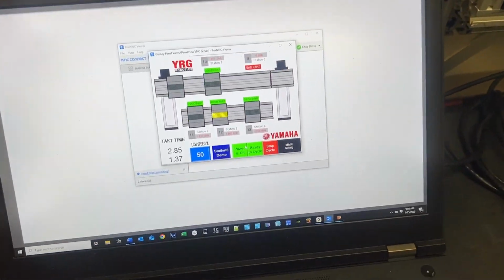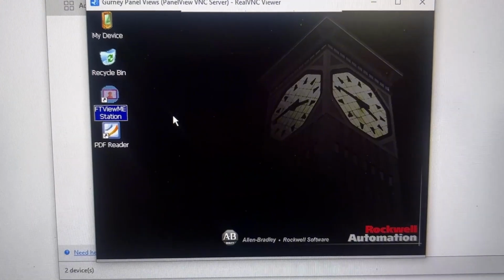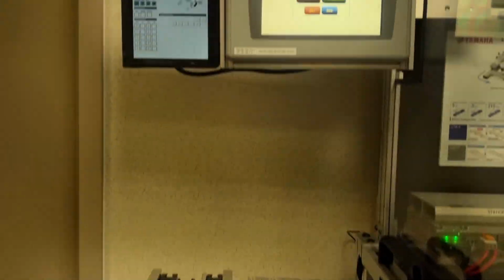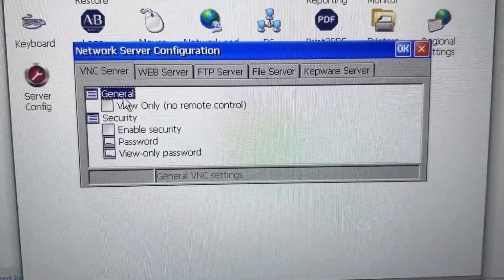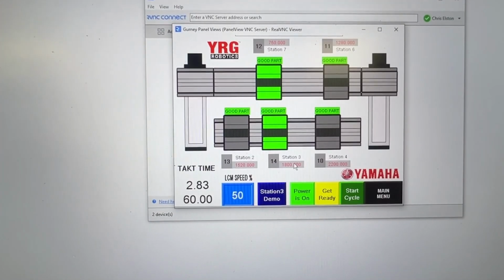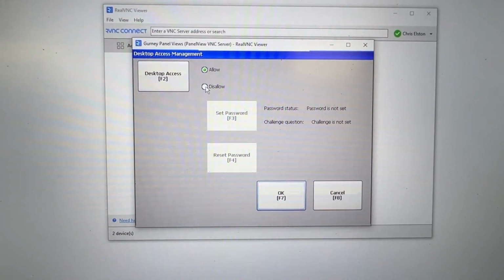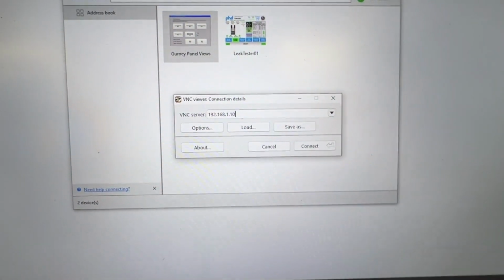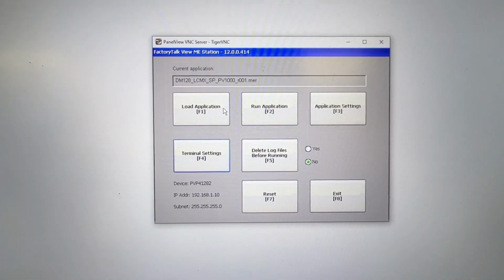How to Remote Control an Allen Bradley Panel View with VNC Enabled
In this video, I share an oldie tip on how you can enabled the VNC server setting in your Windows CE OS Panel View and use a VNC Viewer software to connect, control and operate a Panel View remotely from your desktop computer.

Some suggestions of VNC software:

🔹 1. TightVNC
✅ Free for both personal and commercial use
✅ Lightweight and stable
✅ Includes both server and viewer

🔹 2. UltraVNC
✅ Good for Windows-to-Windows with extra features like file transfer and chat
✅ Includes server and viewer

🔹 3. TigerVNC
✅ Free and open source
✅ Focuses on performance and security
✅ Includes viewer and server

🔹 4. RealVNC Viewer (Viewer only)
⚠️ Viewer is free for personal use, but RealVNC server requires a paid license for full features